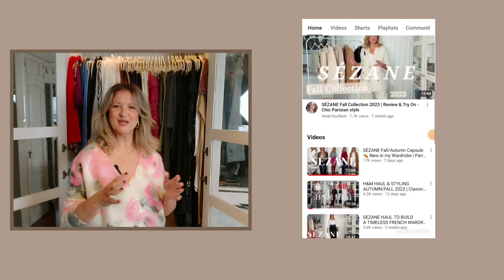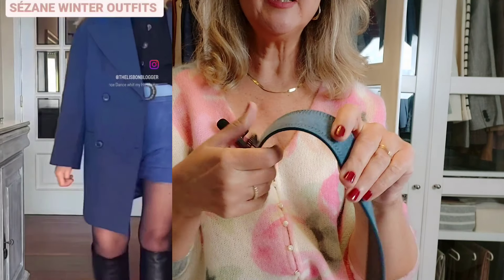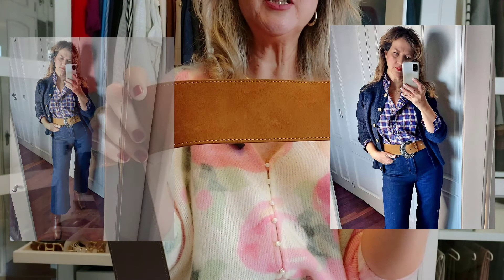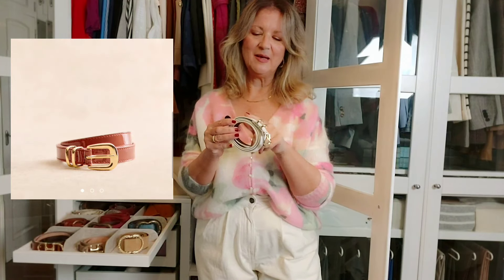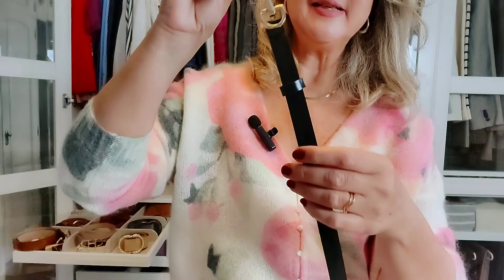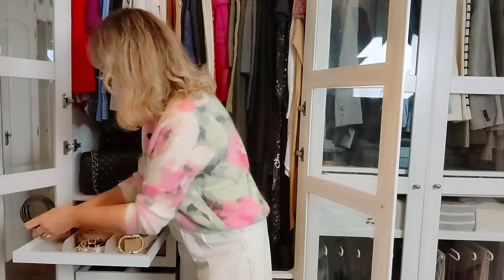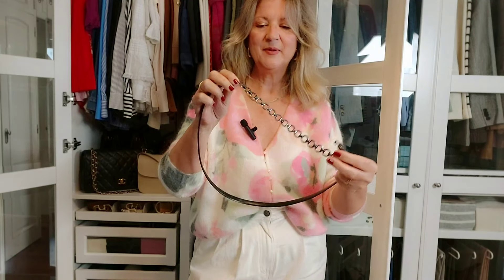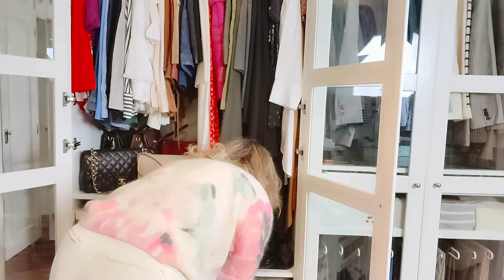Belt Collection - How I Style them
Today is a very important day to my Channel as it is its 1st Anniversary! So, I just want to THANK YOU ALL SO, SO, MUCH for all your support!
Love you
Sandra

Now, today's video
These are my most worn belts from Sézane, Massimi Dutti, Mango, Zara... all real leather.
I show you outfits wearing these belts and talk you through all their main characteristics.
I even show you belts I've been collecting since my twenties and that I still wear a lot.
Hope you enjoy my collection!

LINKS

SÉZANE BELTS:

1. ARTEMIS
2. GAIA
Also love this new one
3. Same as above
4. LOUVE (thin version)
5. Old belt (Sézane Special Editiion)
6. LIVIE
I just ordered today the Patent Purple (Couldn't resist)

MASSIMO DUTTI BELTS
7. Taupe (Sold Out)

8. Mango Belt (very old) Similar

ZARA BELTS
9. CAMEL round buckle (old) Similar
10. Croc effect (old) Similar
11. Huge buckle belt (very old)

19. Black large Belt -(old) Similar
20. Rope black belt - (Out of stock)
21. Large Brown Belt - Ref. 6399/201

For reference:
For reference:
I'm 5ft '7 (1,70)
Waist 72cm
Hips 98cm
Bust 96cm
I'm usually a size M, EU38 or US6 in tops and bottoms